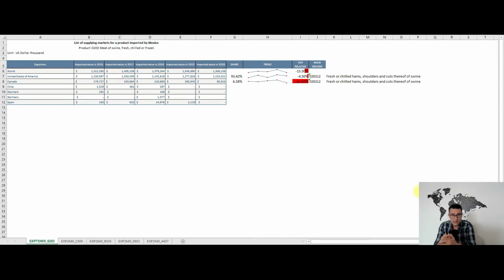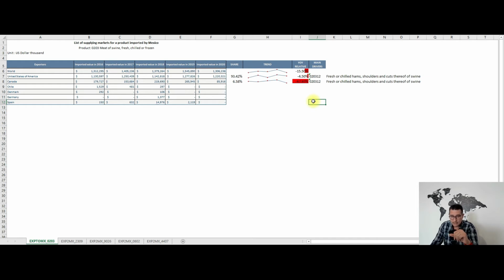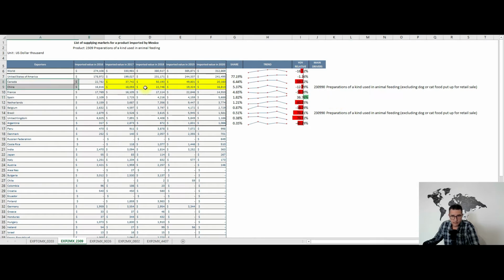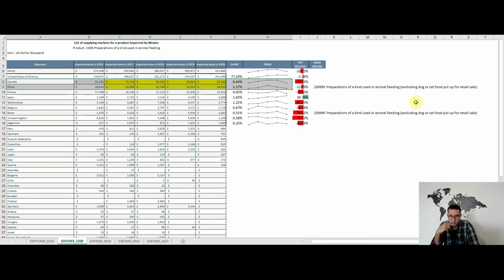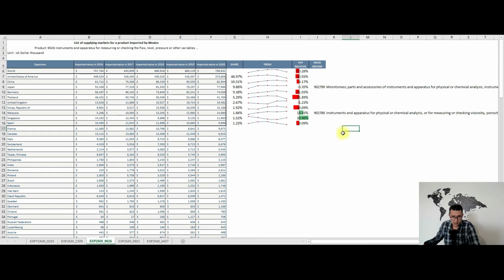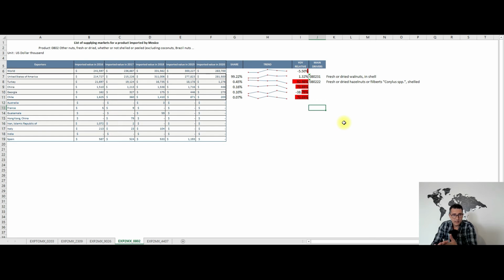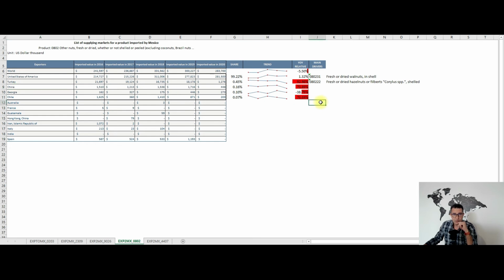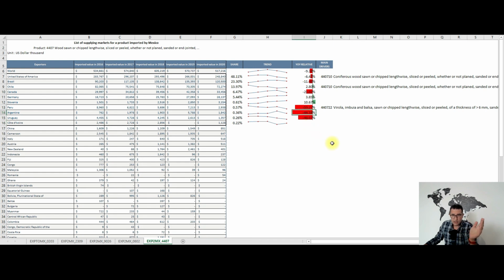Five Products That Are Worth Exporting Towards Mexico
Fresh or chilled hams, shoulders and cuts thereof of swine - HS CODE: 020312
Preparations of a kind used in animal feeding - HS CODE: 230990
Microtomes; parts and accessories of instruments and apparatus for physical or chemical analysis, instruments and apparatus for measuring or checking viscosity, porosity, expansion, surface tension or the like - HS CODE: 902790
Fresh or dried walnuts (in shell) and Fresh or dried hazelnuts or filberts "Corylus spp.", shelled - HS CODES: 080231 and 080222
Wood sawn or chipped lengthwise, slice or peeled - HS CODE: 440710